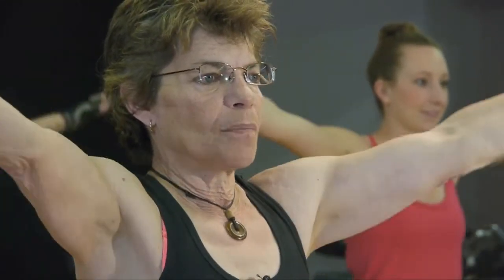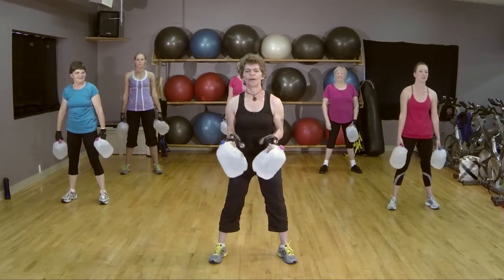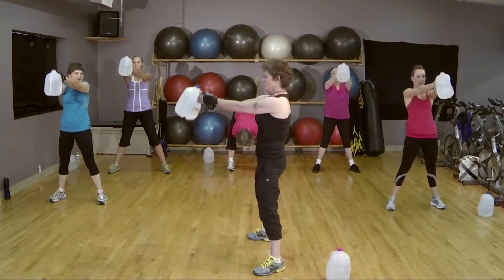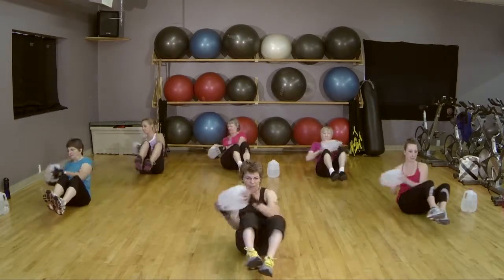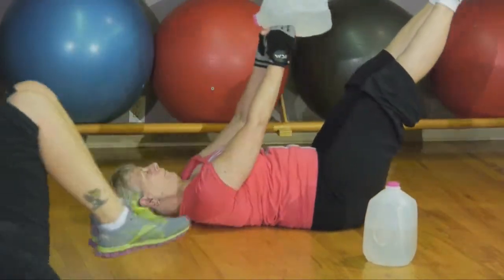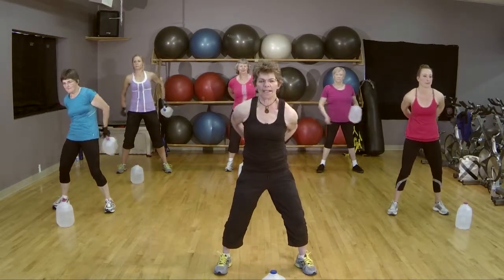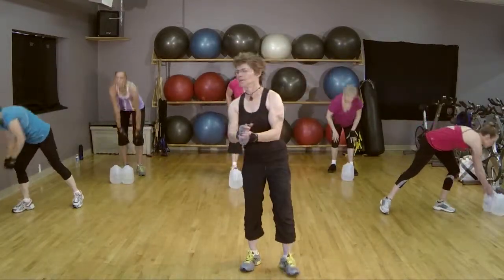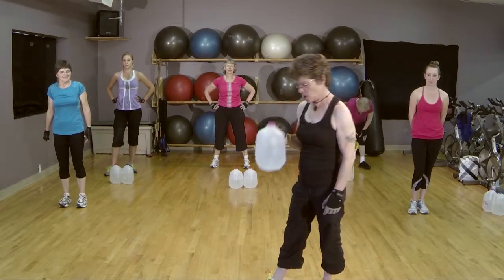DeeUltimate Workout - Show 8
A fun entertaining workout show with Denise Finlay and friends.